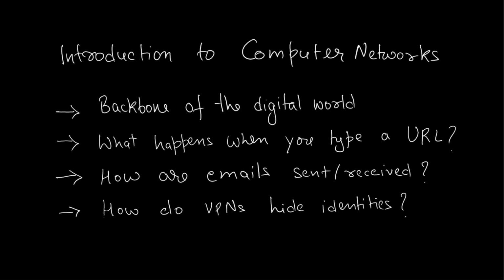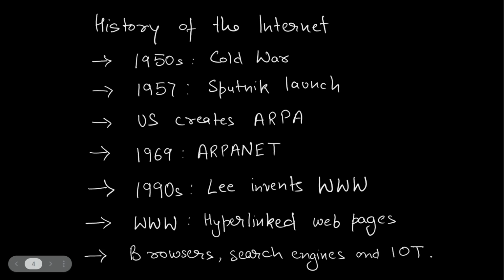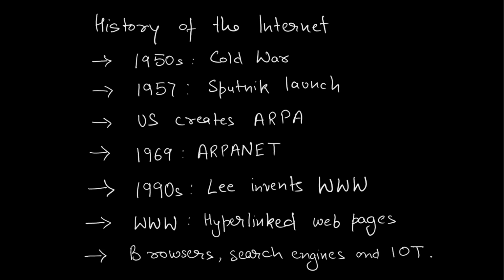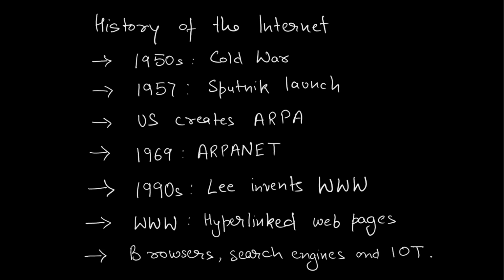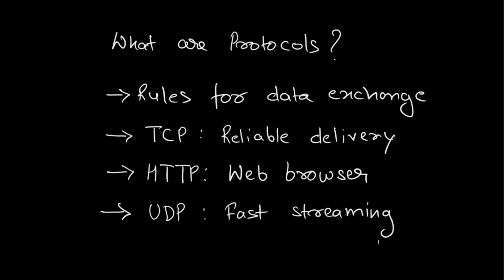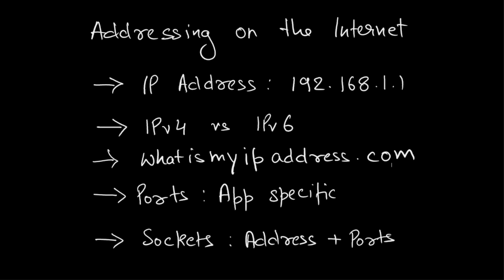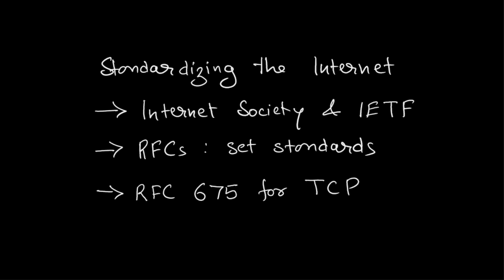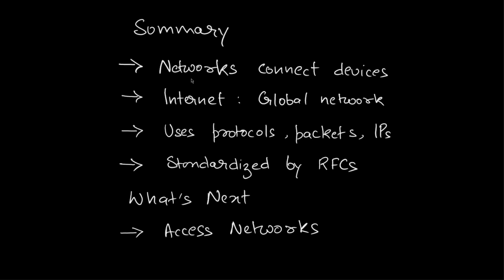Computer Networks | Part: 1| Introduction, History and Communication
Introduction to computer network, history of internet and how communication takes place over it.